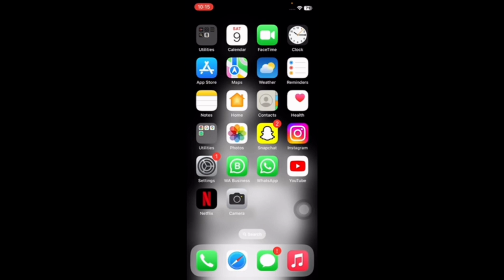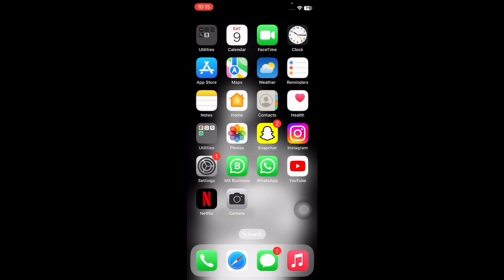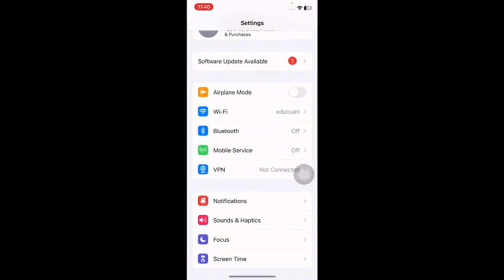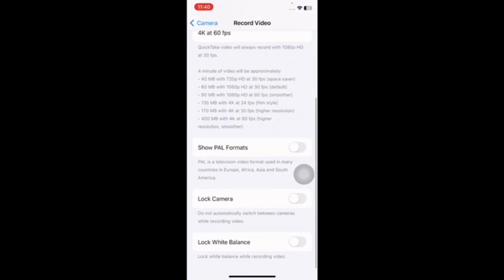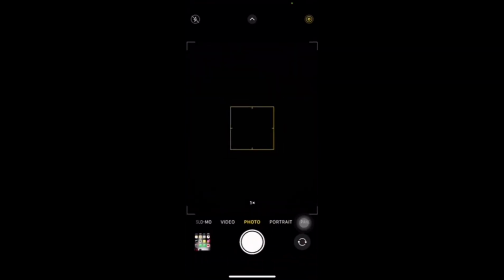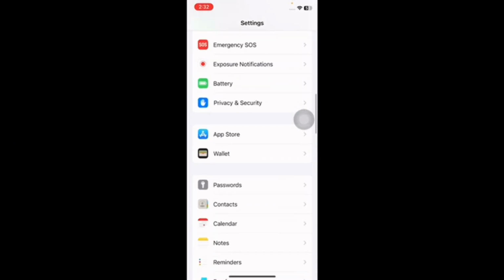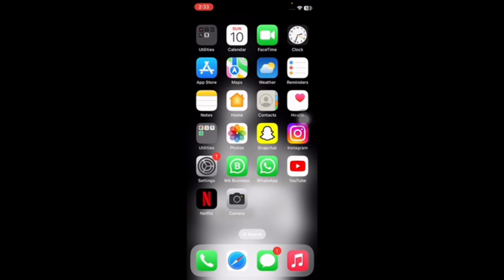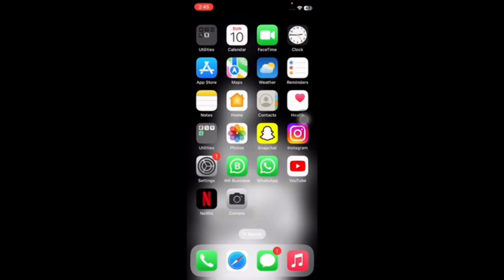How To Fix iPhone Camera Blinking On iPhone On iOS 17.4